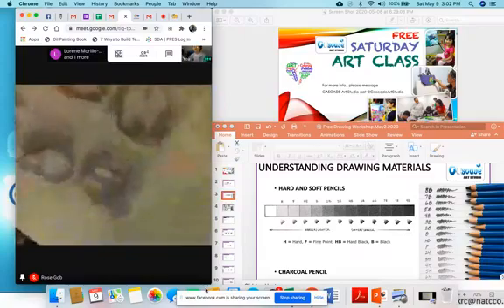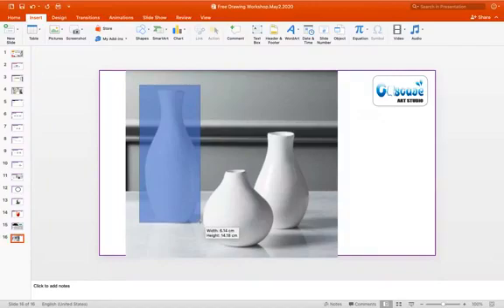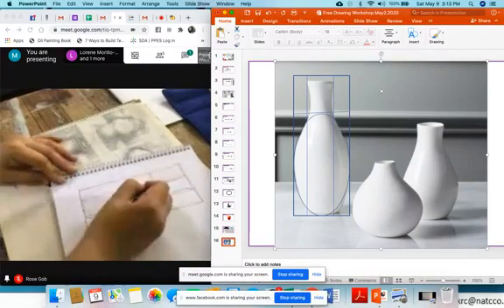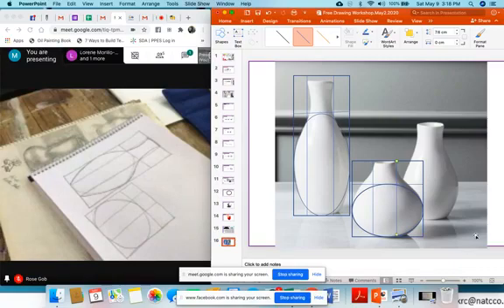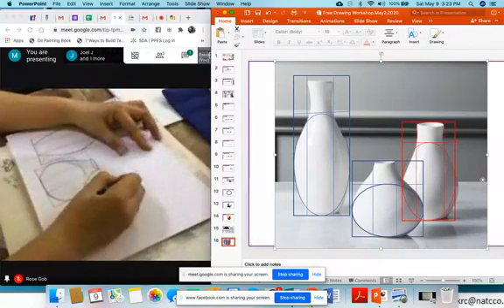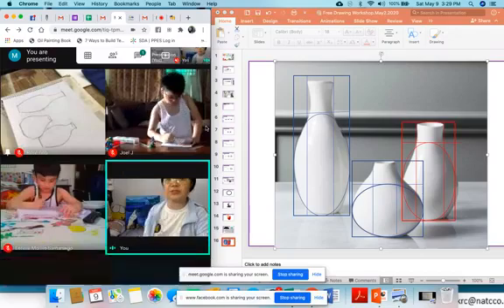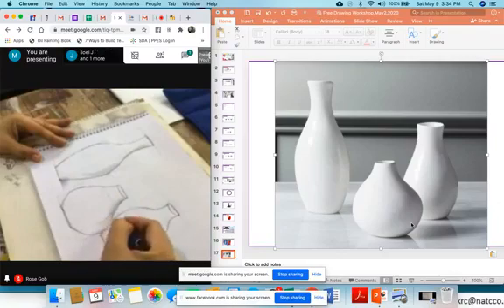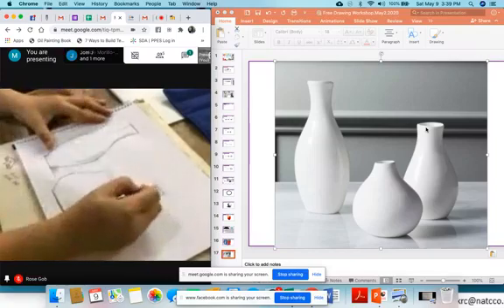Lesson 2: Drawing inanimate objects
This is the video recording of lesson 2 of CASCADE's Saturday Art Class.